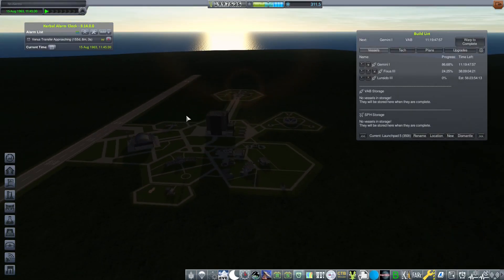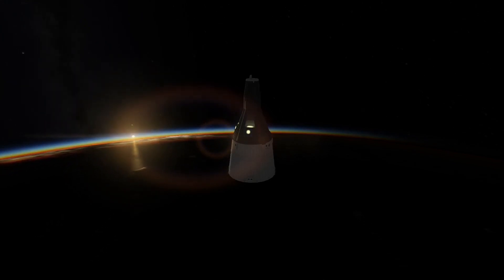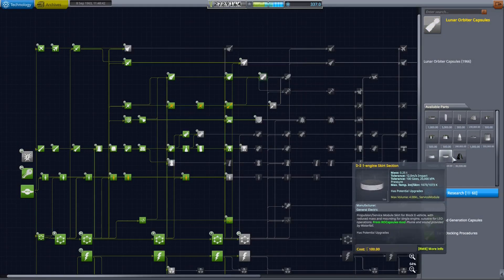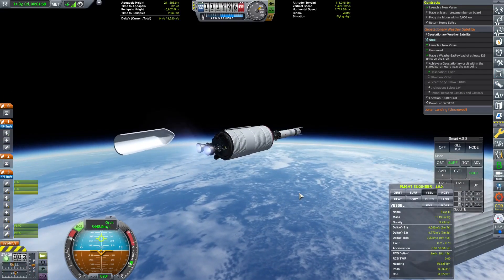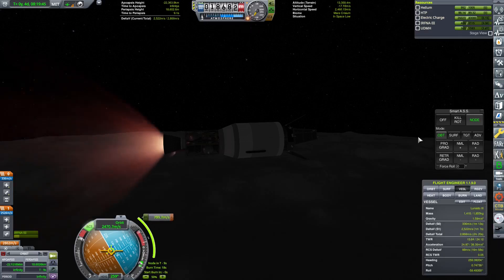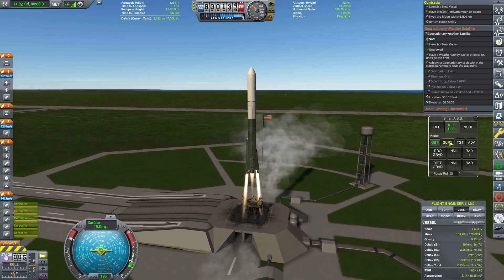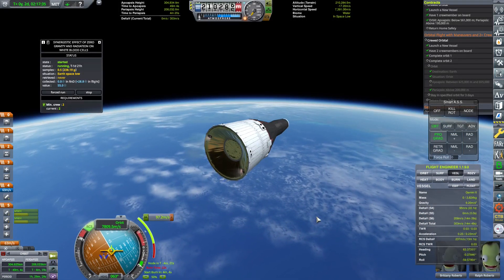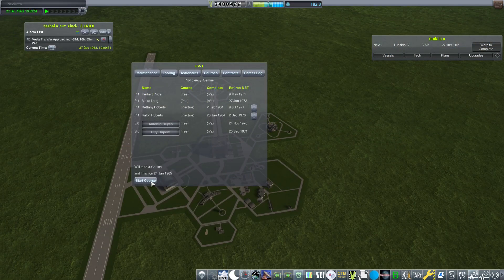KSP RP-1 - Gemini Takes Flight! - ep.14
no kerbals harmed in the making of this video.
Mods: basically just RP-1 (& dependencies) & EVE/scatterer

Sorry for the long gap in content. I have been focused on other projects.